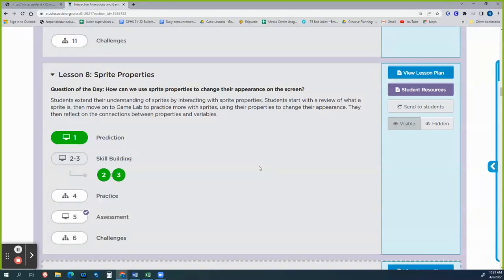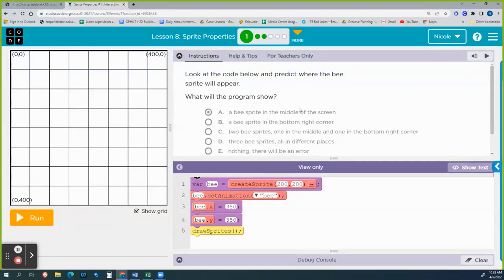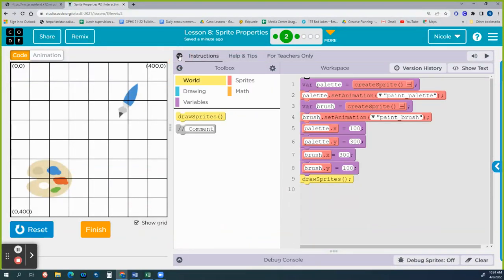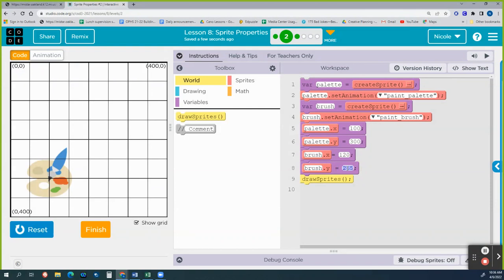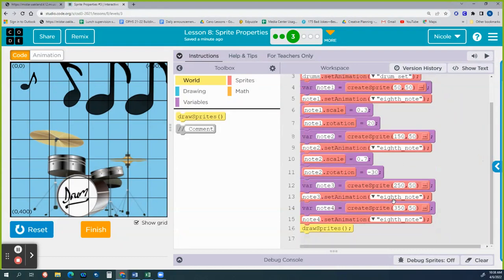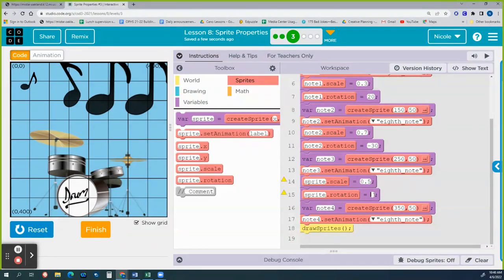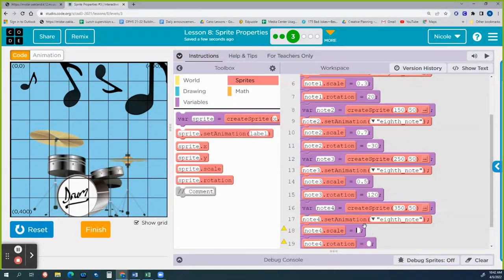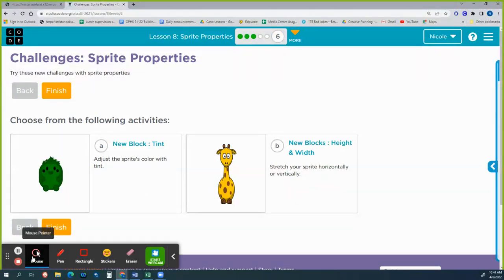U3, L8, Sprite Properties